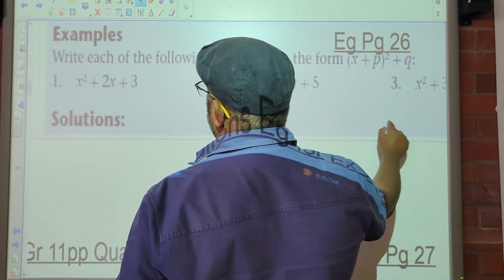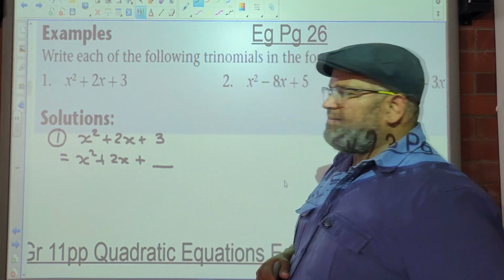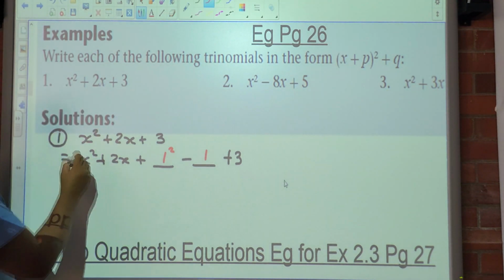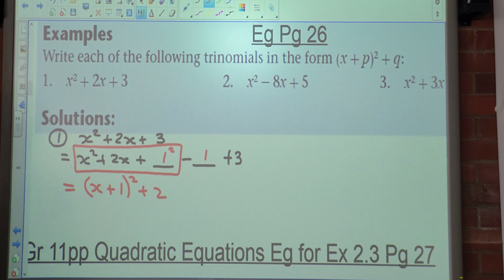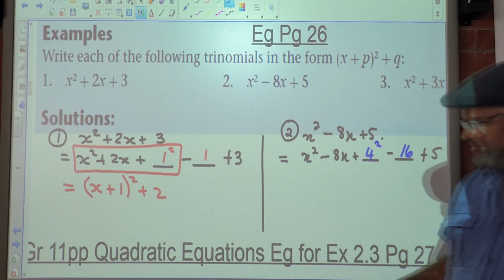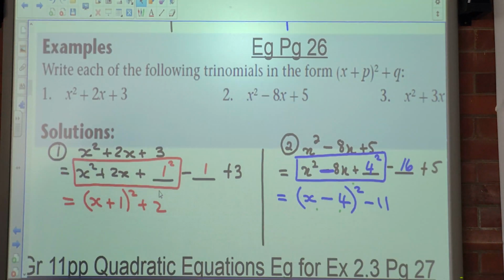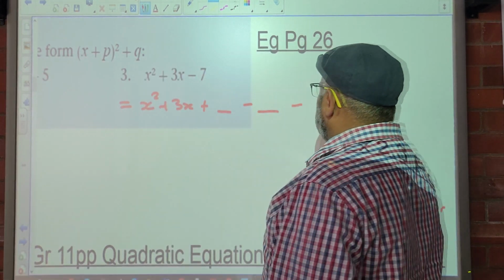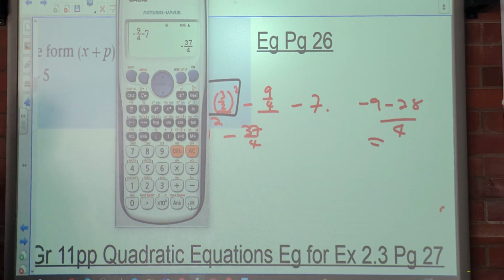Gr 11pp Equations and Ineq. L3 Ex 2.3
Grade 11pp Quadratic Equations and Inequalities  Lesson 3

Ex 2.3 Completing the square part 3

Full Lessons
Lesson 1